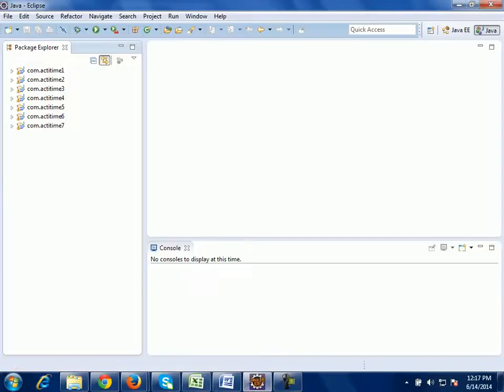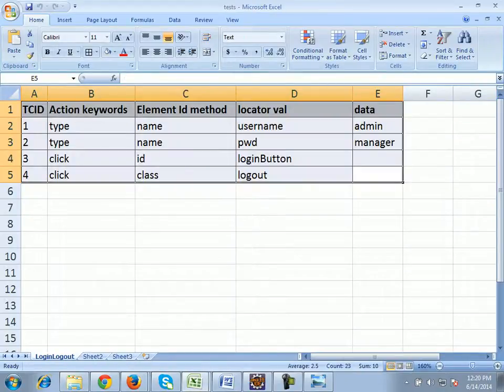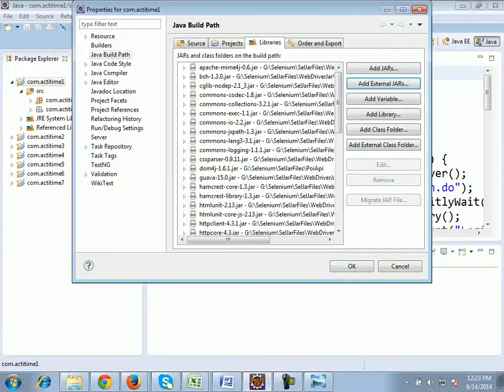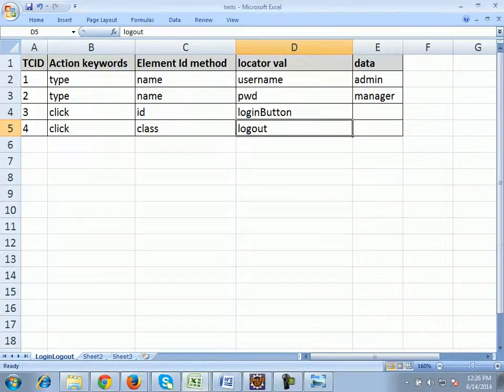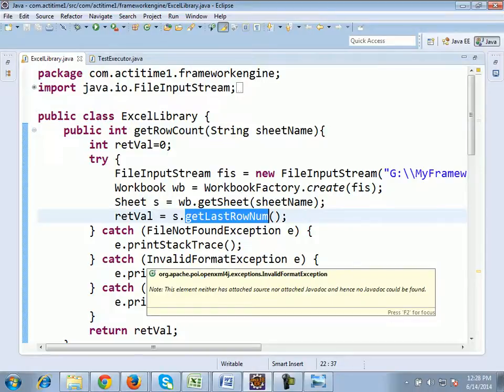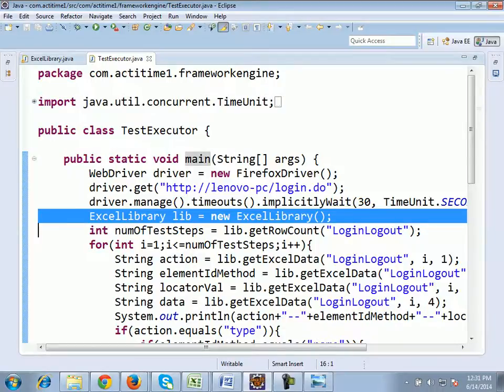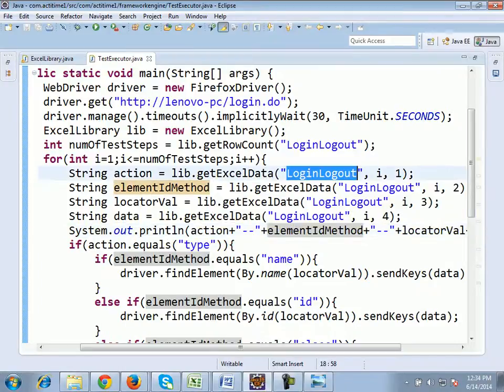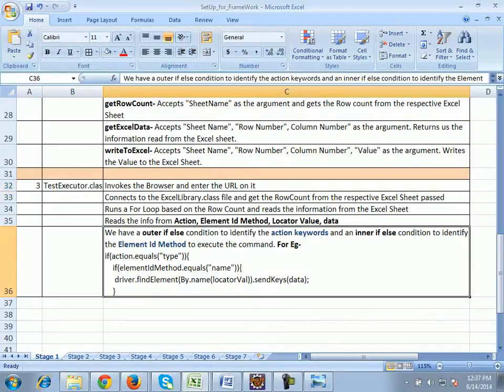framework stage1 Screen Stream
Please check on the below URL for downloading all the FrameWork Videos

Please click on the below link to download the Framework Code,
FrameworkSetUp Excel Sheet and Framework Photoshot.

Selenium Framework by Murali,Webdriver Framework,Framework,Webdriver Framework stage 7,framework stage 7